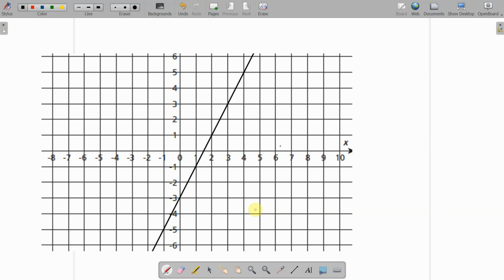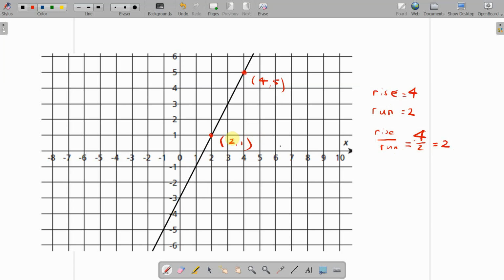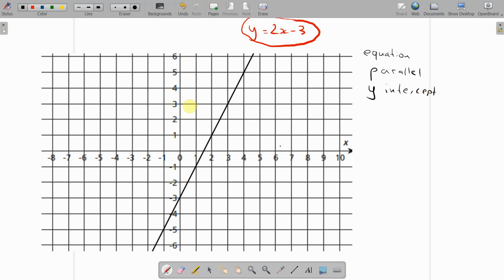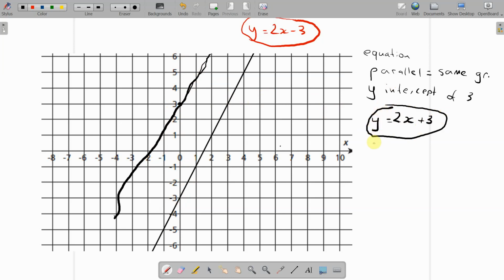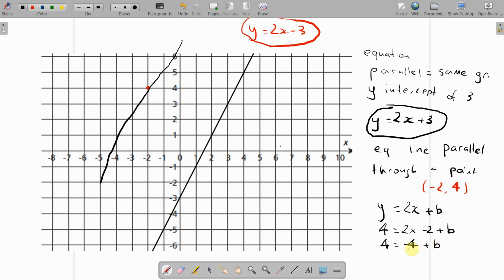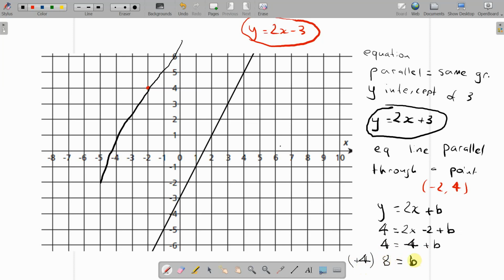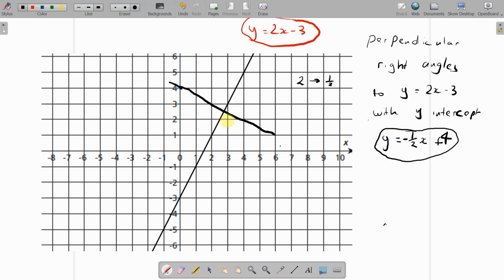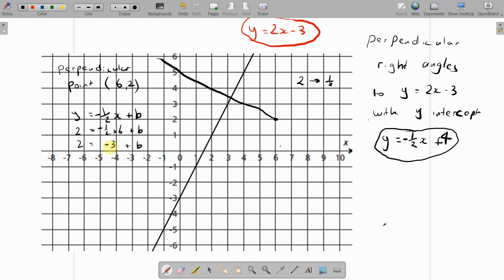year 10 Equations of parallel and perpendicular lines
Explains how to find the equation of lines that are parallel or perpendicular to a line.